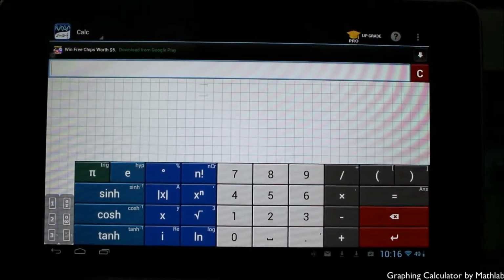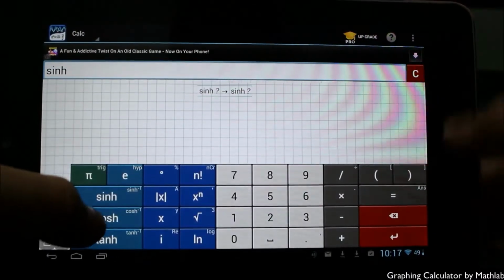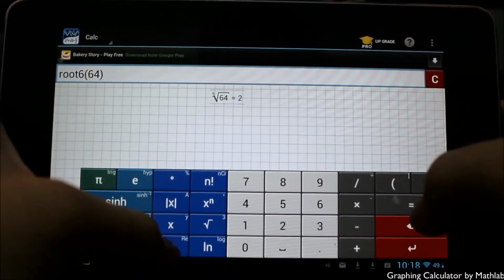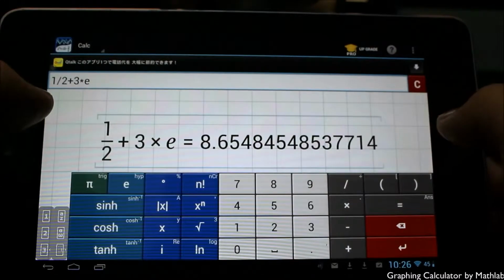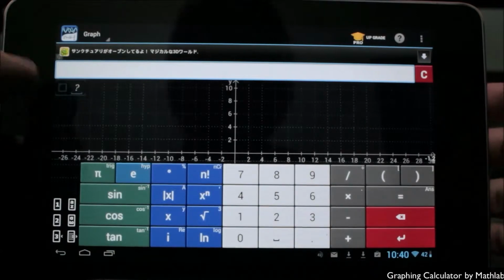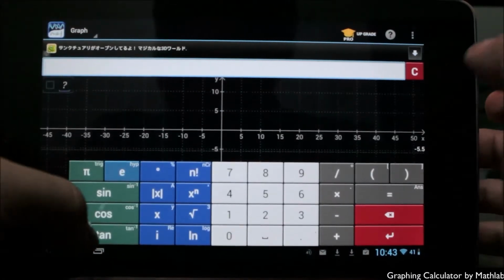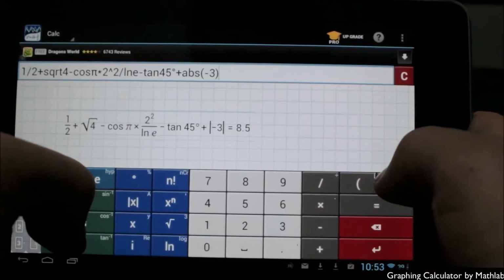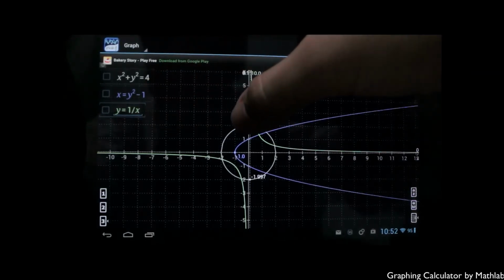Graphing Calculator by Mathlab